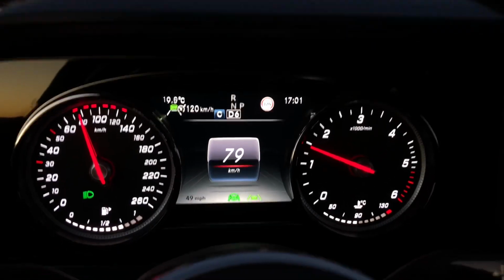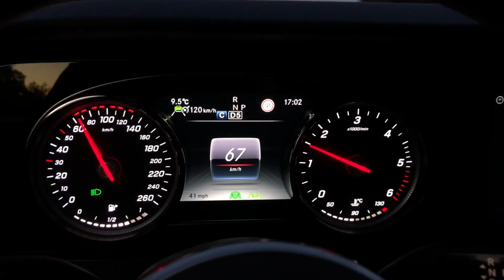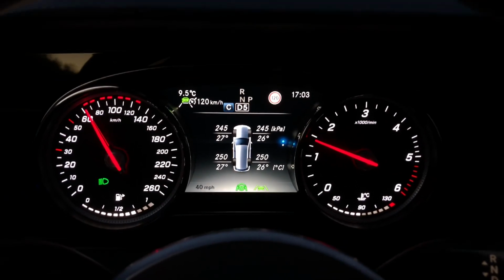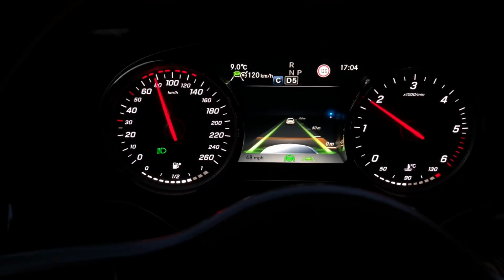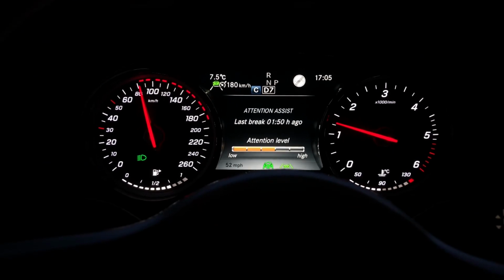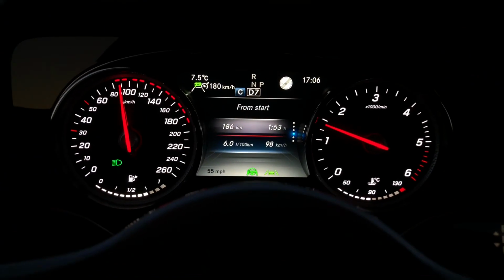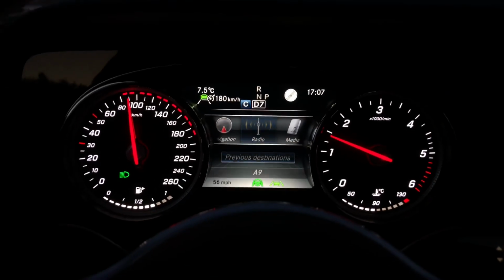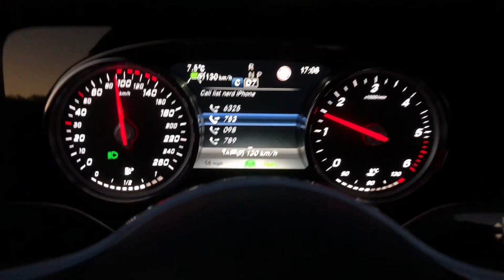No digital (widescreen) cockpit? No problem! MERCEDES E-CLASS ALL-TERRAIN 2019 - Classic Cockpit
In this Video I give you an overview of the non digital cockpit of the Mercedes E-Class All-Terrain. So its the classic cockpit which is also pretty nice! It's a very good alternative vs. the digital widescreen display/cockpit that enables you to save some money. Check it out in the Mercedes E-Class All-Terrain 2019!

MERCEDES-BENZ E 220 d 4Matic T All-Terrain 9G-TRONIC Avantgarde

Doors: 5
Transmission: Automatic
Power: 143 kW
Maximum speed: 231 km/h
Fuel type: Diesel
Gears: 9
Fuel consumption: 5.6 l/100 km
Displacement: 1,950 ccm
Engine type: DIESELMOTOR
Schwackecode: 10389532
CO2 emissions: 149.0 g/km

-- Optional extras --

Active Distance Assistant DISTRONIC The Active Distance Assistant DISTRONIC automatically controls distance and speed...

Trailer hitch with ESP trailer stabilisation When not in use, the trailer hitch can be swivelled electrically behind the rear bumper...

Brake system with larger brake discs on the front axle Brake discs perforated at the front and brake calipers with "Mercedes-Benz" lettering at the front.

Entrance rails with Mercedes-Benz lettering, illuminated With an illuminated "Mercedes-Benz" lettering, the front door sills made of brushed stainless steel set sporty-exclusive highlights...

LED high performance headlamp with integrated daytime running light. In addition to their striking appearance, the LED high performance headlamps offer greater safety..

Paintwork: metallic selenite grey metallic

Load compartment management EASY-PACK-Fixkit - Load securing rails - Fastening elements - Telescopic bar - luggage rack

Leather imitation ARTICO/fabric Norwich Leather imitation ARTICO/fabric Norwich black

Centre console wood ash black open pored

Package: Storage - Double cupholder in the centre console for 2 x 750 ml - Bottle holder in the front door pockets, map pockets on the back of the front seats...

Package: Business - LED high performance headlight with integrated daytime running light - fuel tank 66l (60l for 300 en) - SD card navigation: extends the Audio 20 GPS to an online capable multimedia system with SD card navigation, live traffic...

Package: Driving Assistance package Active Distance Assist DISTRONIC Active Steering Assist Active Brake Assist with junction function Evasive Steering Assist Active Blind Spot Assist...

Package: KEYLESS-GO Package - Trunk lid remote locking - Servo lock for trunk lid - HANDS- FREE ACCESS and recessed grip lighting
Package: Memory - front seats, head restraints and steering column electrically adjustable with memory function and gap-free seat cushion depth adjustment - 4-way...

Package: Parking package with rear view camera The parking package with rear view camera facilitates the search for and selection of parking...

Package: Sun protection package Comfort double sun visors (can be pulled out and opened in two parts) with make-up mirror for driver and front passenger...

Package: mirror package Interior and exterior mirrors automatically dimming on driver's side, exterior mirrors electrically foldable left André right...

Radio navigation: COMAND Online - high-resolution media display with 31.2 cm (12.3") screen diagonal - online-capable infotainment systems. -3D map display and dynamic route guidance - Live Traffic...

Radio Accessories: Digital Radio For the standards DAB, DMB and DAB+. The digital radio offers noise-free sound in CD quality via DAB (incl. DAB+ and DMB) and additional information...

Heated windscreen washer system incl. wiper water tank, windscreen washer nozzles and wiper water hoses heated

Seats: Seat heating for driver and front passenger - 3 different heating levels can be selected individually for each seat at the push of a button

230 V socket in the rear

Telephone accessories: Multifunctional telephony - this equipment integrates the mobile phone perfectly into the vehicle...

Glazing: Dark tinted glass all around the B-pillar for thermal insulation - the rear side windows and rear window in dark tinted glass for thermal insulation...

Telephone accessories: Pre-equipment for digital vehicle keys for smartphones With the pre-equipment you have the technical basis to use the smartphone as a digital vehicle key...

Decorative elements wood ash black open-pored